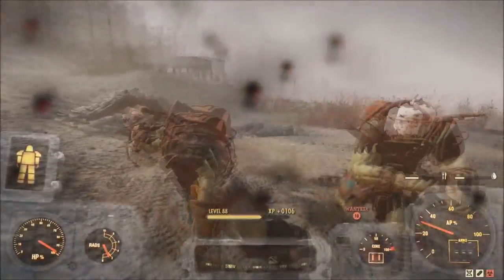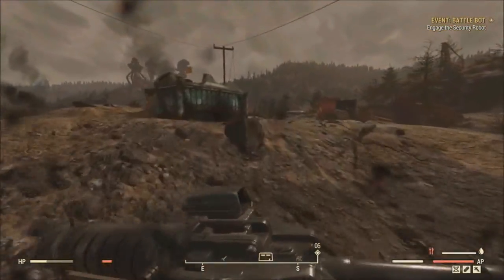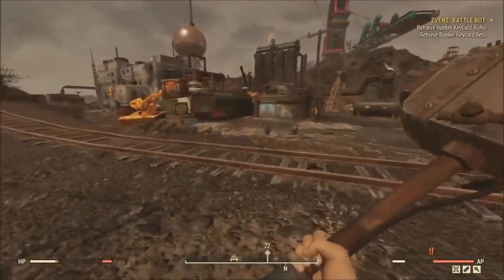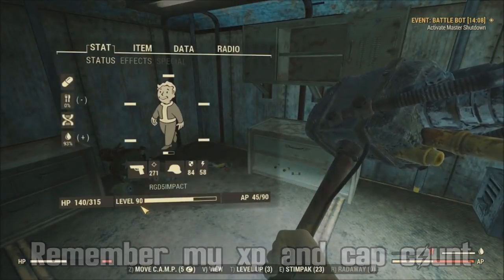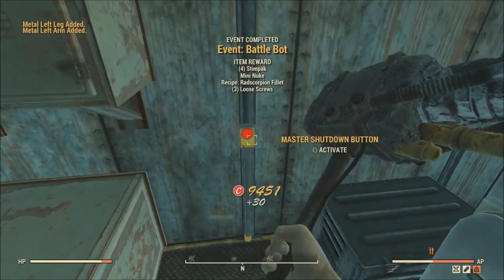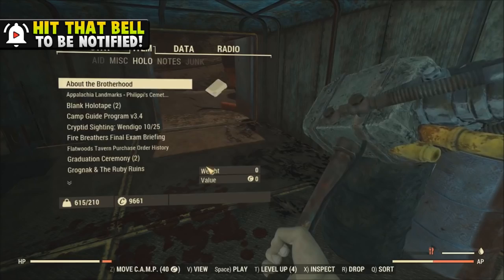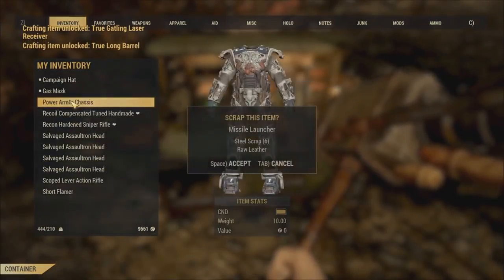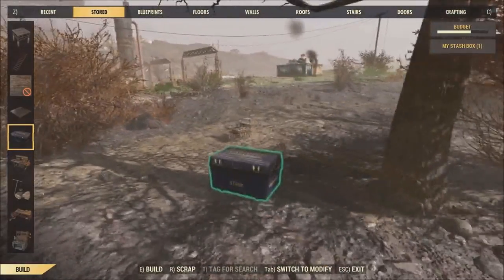Fallout 76 - NEW UNLIMITED EXP & CAP GLITCH! After Patch [50k Per Hour] (In Depth Tutorial)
LINKS

-RGD5IMPACT